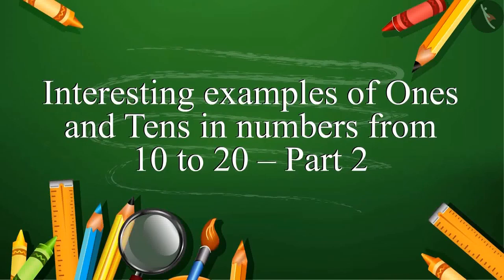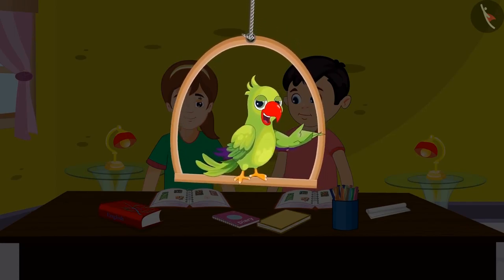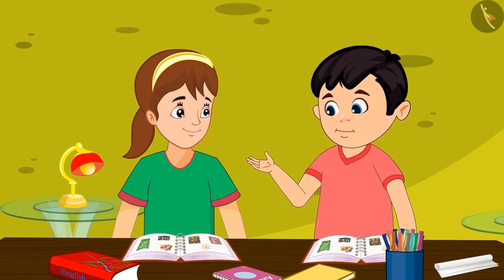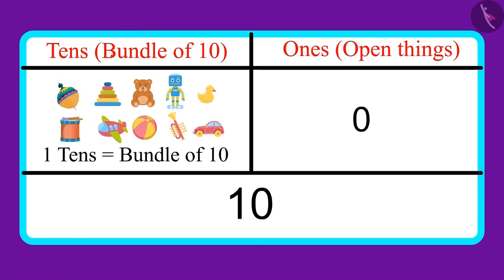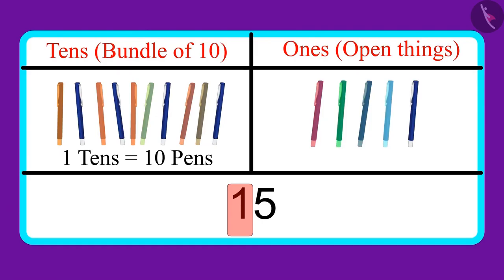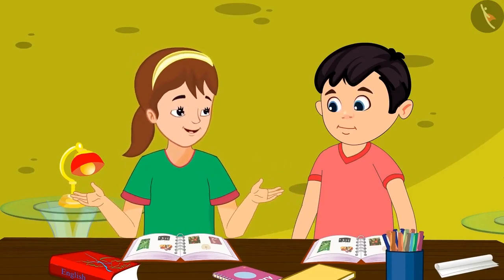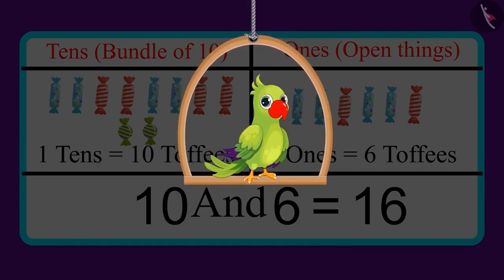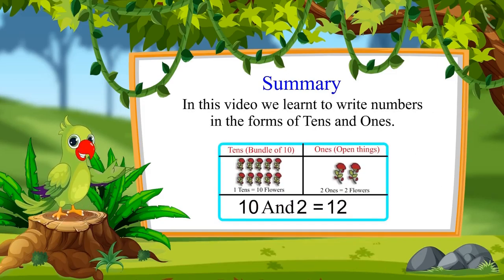Class 1 Maths Chapter 5 'Numbers from ten to twenty' (Part 6)Ones and Tens for numbers from 10 to 20